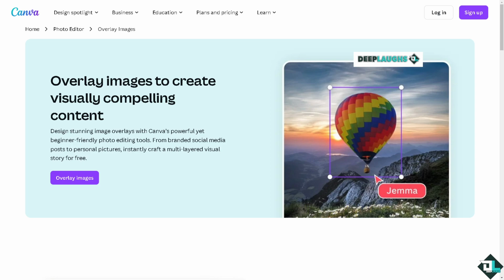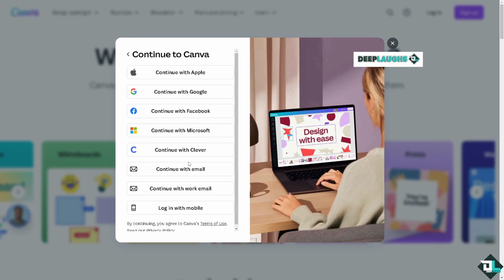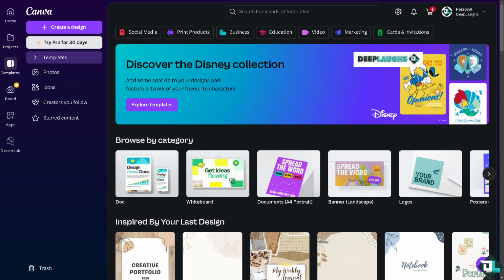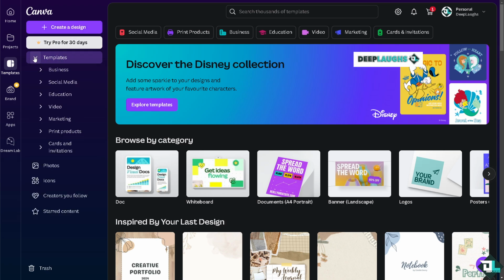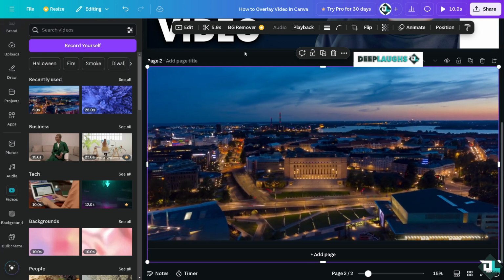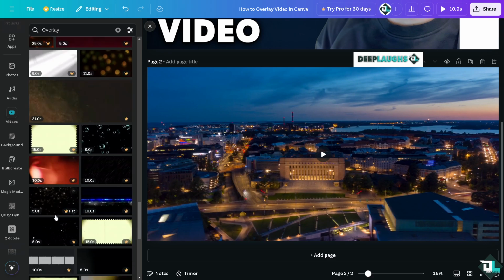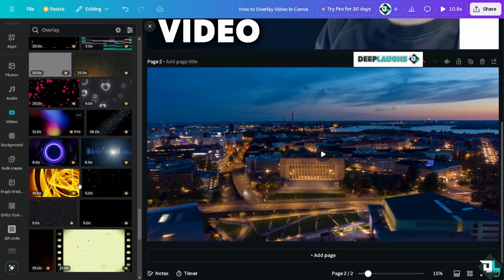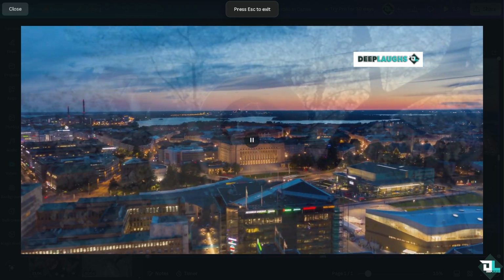How to Overlay Video in Canva (Full 2024 Guide)